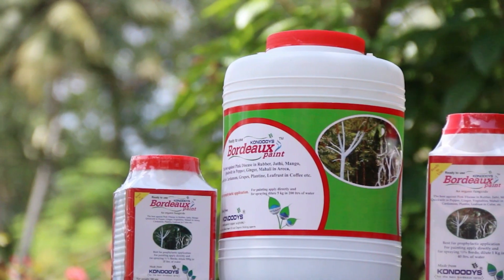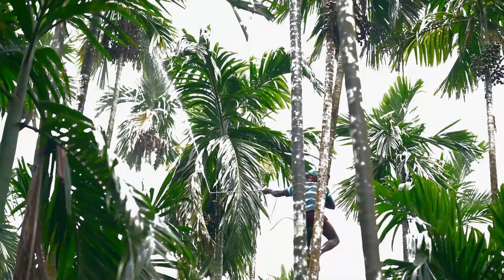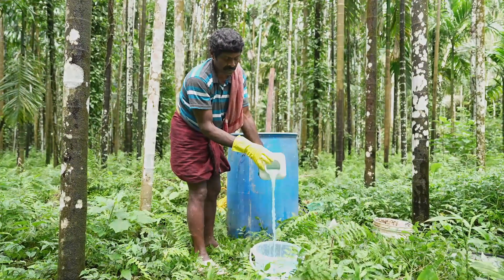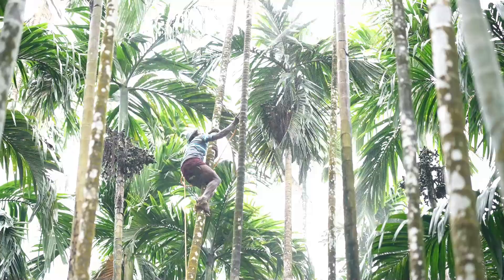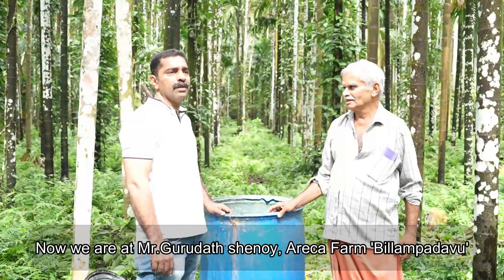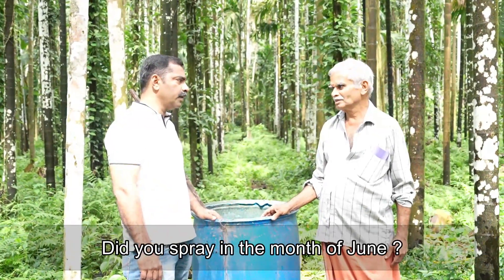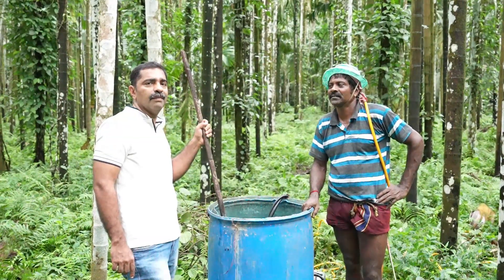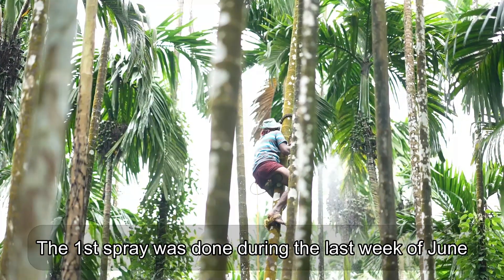Discover the power of Kondodys Ready to use Bordeaux Mix in combating arecanut fungal diseases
In this informative video, we address the concerns of arecanut growers regarding fungal diseases. Discover the effectiveness of Kondodys Ready-to-Use Bordeaux Mixture, a broad-spectrum fungicide designed to combat phytophthora fungus and enhance the health and yield of your arecanut trees. Learn the proper application techniques, including how to paint the stems to block soil-borne pathogens and the importance of continuous stirring during the spraying process. We also share a user review of a satisfied farmer, highlighting the advantages of this product in controlling bud rot (Koleroga) and foot rot, demonstrating its ease of use compared to traditional Bordeaux mixture. Join us as we explore the benefits of this innovative solution for your arecanut palms.